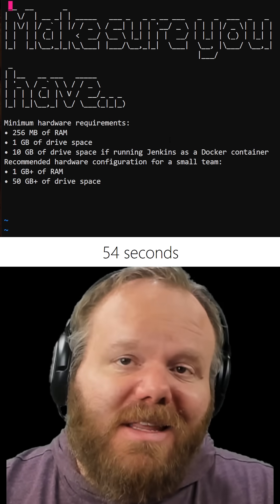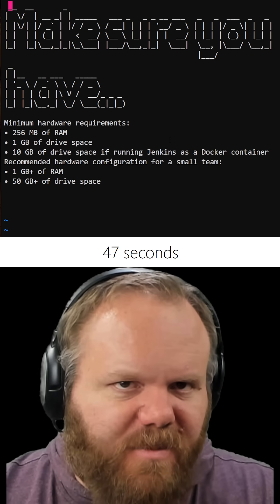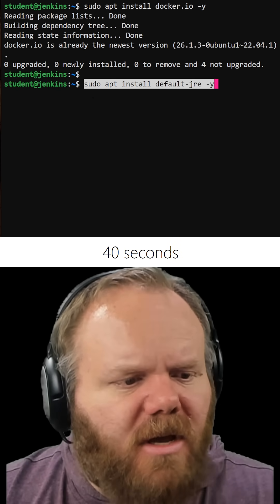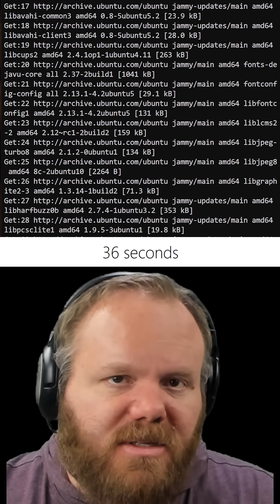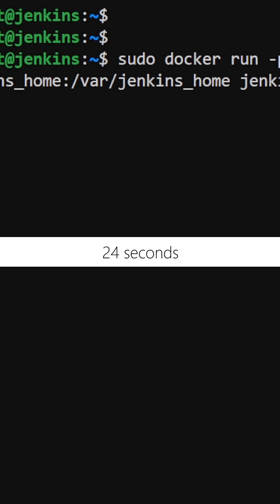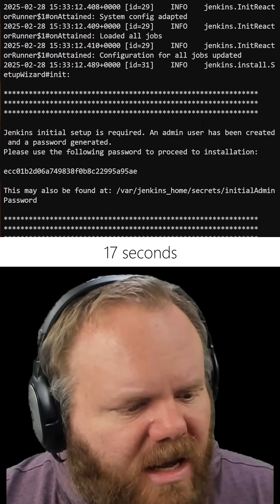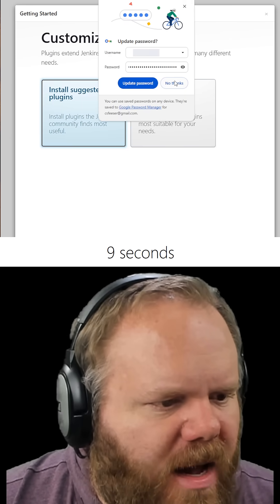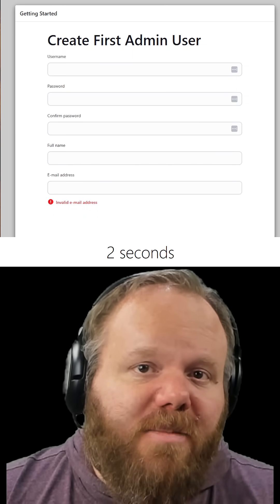Jenkins in 60 Seconds! Quick & Easy Install Tutorial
🔥 *All the training you need for Jenkins mastery... plus 14+ other courses!* 🔥
🎯 *Get full access to labs, videos, and a real environment to practice in!*

*Tired of outdated tutorials that don’t show you the full picture?* This video walks you through *exactly* how to deploy Jenkins in a Docker container!

No fluff. No vague explanations. *Just clear, step-by-step instructions.*

💡 *Want to Get Hands-On Jenkins Practice?*

Most courses just give you videos. *But we go way beyond that.*
At Alta3 Academy, you get:

✅ *On-Demand Video Training* – Learn at your own pace 📺
✅ *Hands-On Labs* – Practice Jenkins right alongside professionally developed labs!
✅ *Step-by-Step Challenges* – Build your own pipelines from scratch 🏗️
✅ *AI Coaching* – Our platform has built-in AI assistants to answer tough questions!
✅ *Direct Support* – Get expert guidance when you’re stuck 🤝

💬 *Drop a comment:* What’s the biggest automation challenge you’ve faced? Let’s solve it together!